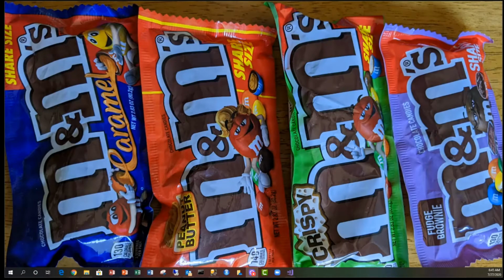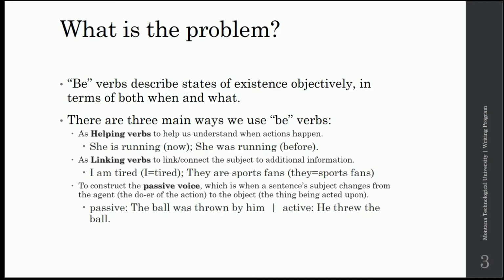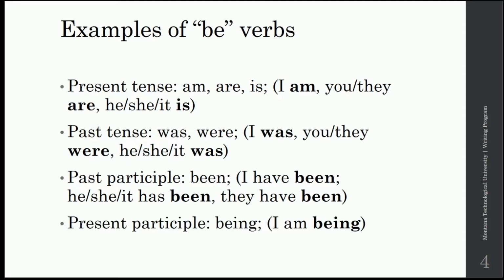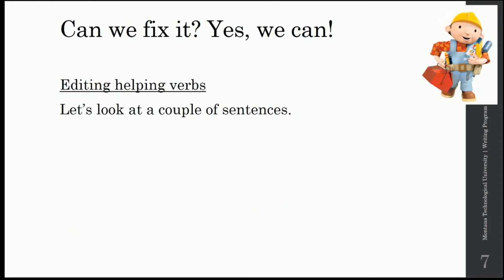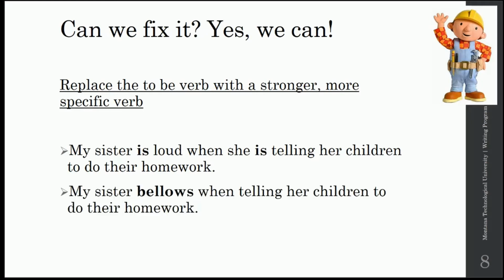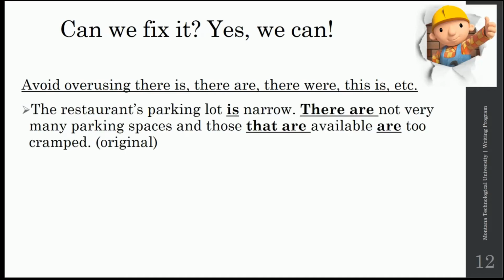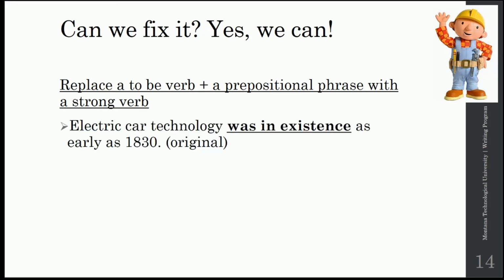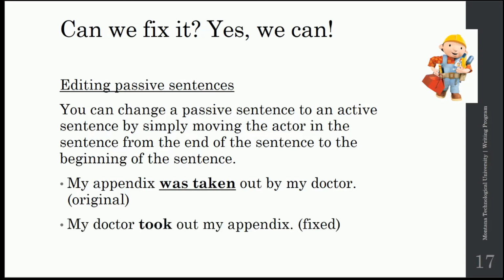20-To Be Or Not To Be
A great chance to learn more about the appropriate use of our helping verbs otherwise known as the "to be" verbs. Join me for a Hamlet inspired look at making your writing stronger by mitigating your use of these helpers.